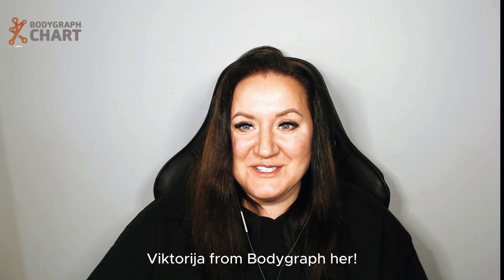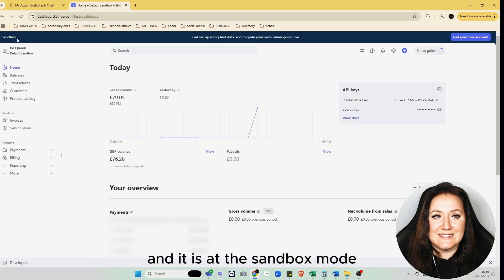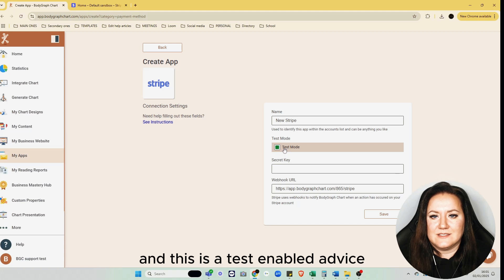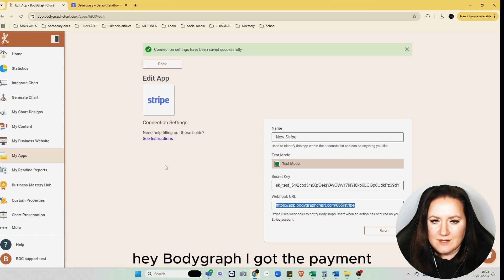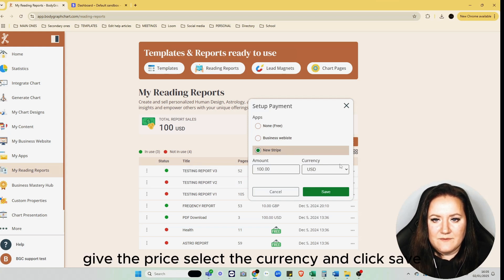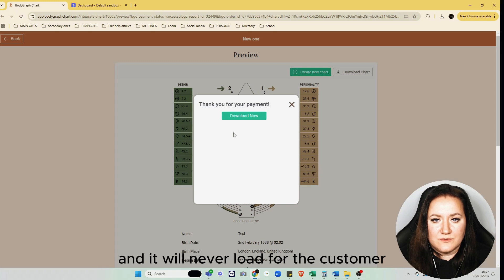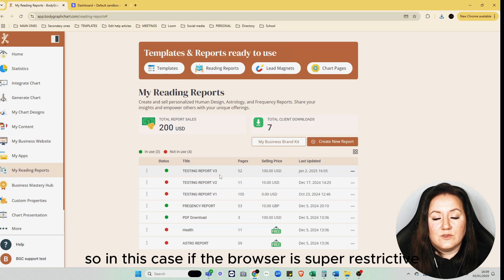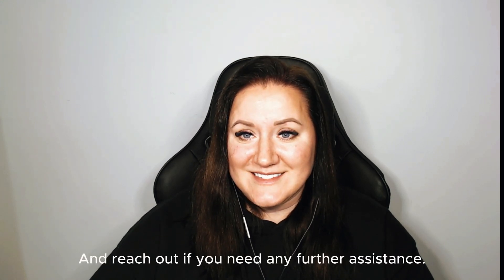How to connect Stripe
In this video, we will show you how to set up Stripe as a payment method that can be used to sell your Human Design Reading Reports.

BodyGraph Chart gives you all the tools you need to create your Human Design Chart and integrate it into your website. You can build and sell your HD reading (analysis) reports. Connect HD chart to your newsletter. Translate Human Design chart properties. Link chart results to your products and services and much more.